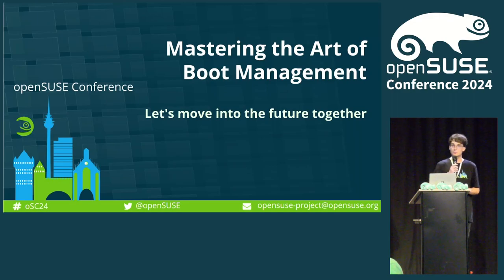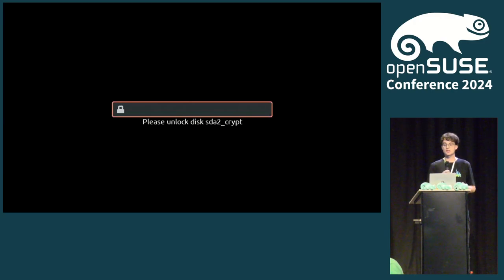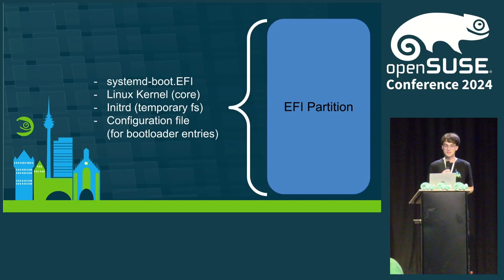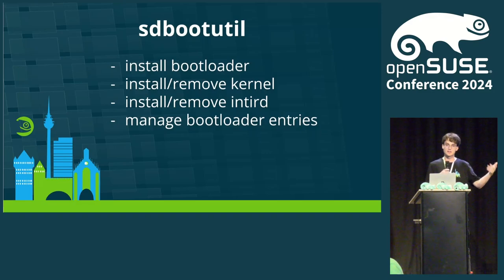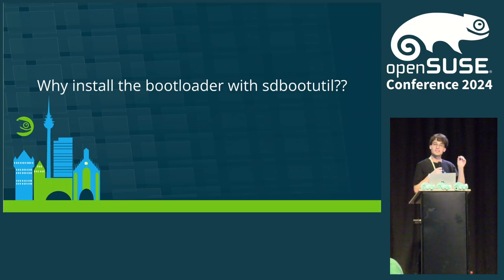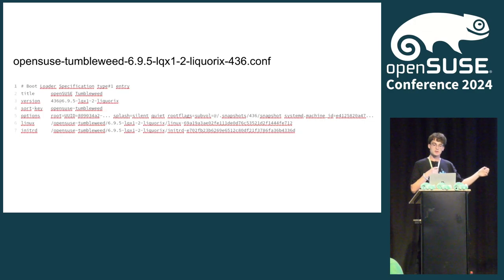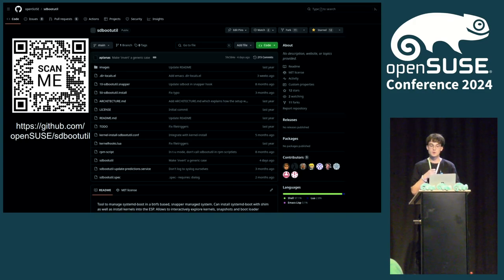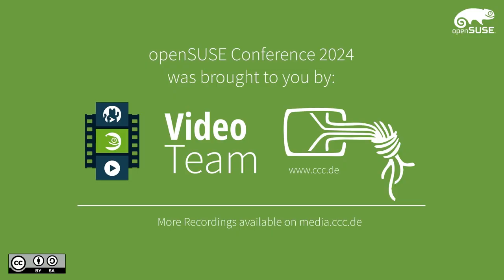sdbootutil: Mastering the Art of Boot Management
In the ever-evolving landscape of system management, the bootloader is a critical component that often remains shrouded in mystery for many users. This presentation introduces sdbootutil, a powerful tool designed to simplify the management of bootloaders on openSUSE.

sdbootutil emerges as a response to the need for a more intuitive and robust tool to handle boot configurations, especially for systems utilizing btrfs snapshots. Throughout the talk, we will explore the core functionalities of sdbootutil, demonstrating how it streamlines complex boot management tasks into straightforward commands.

The session will cover three main aspects:

What is sdbootutil? - An introduction to the tool, its interface, and its capabilities in managing system bootloaders.

Why does sdbootutil exist? - We will delve into the challenges and limitations of traditional boot management approaches that led to the development of sdbootutil, highlighting its advantages in modern system setups.

What are the future plans for sdbootutil? - A look ahead at the upcoming features and potential enhancements. This segment will also touch upon how contributions from the community can help shape the future of this open-source project.

Whether you are a system administrator, a developer, or simply a Linux enthusiast, understanding sdbootutil will equip you with the knowledge to effectively manage boot processes, contributing to more stable and efficient system operations. Join us to uncover how sdbootutil can transform your approach to system boot management and prepare your systems for the demands of the future.